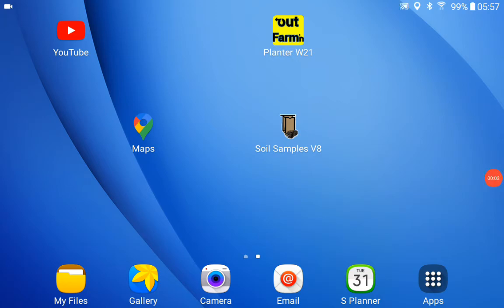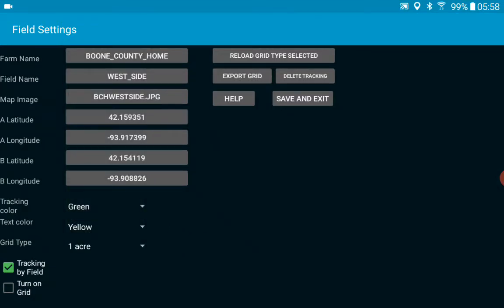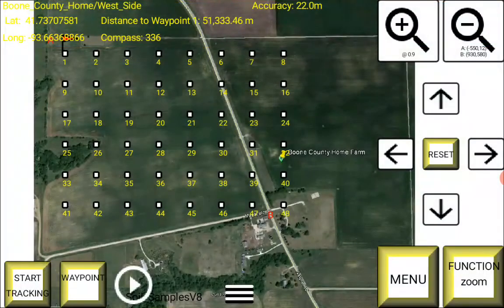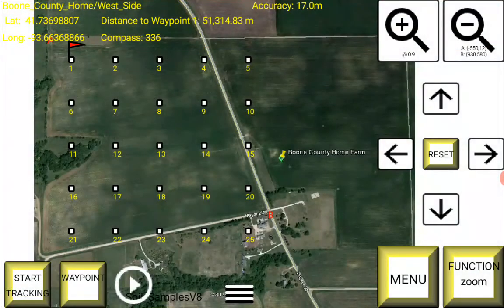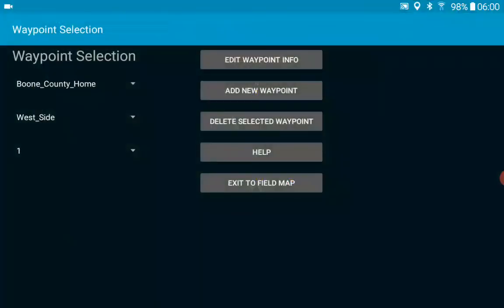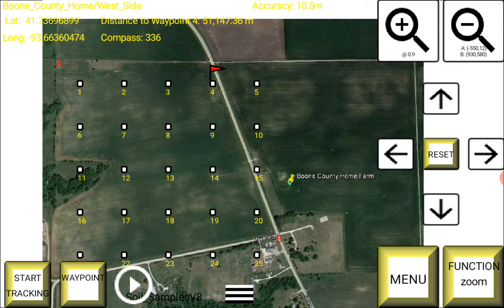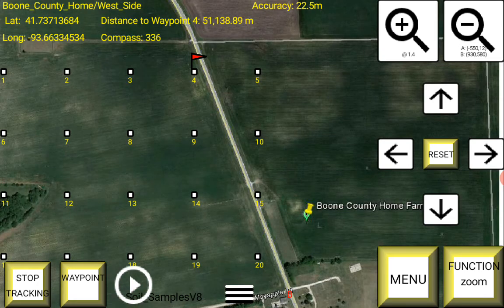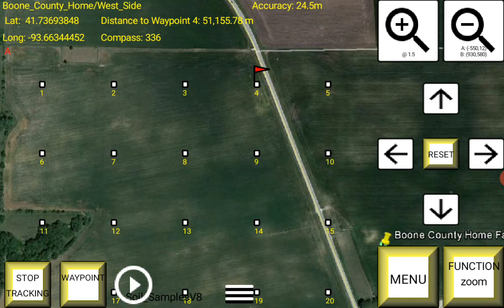Soil Samples V8 by outFARMING.com: Intro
Video shows basic operation of the app to locate spots (waypoints) for taking soil samples. App allows creating 1 acre grids, 2 1/2 acre, 5 acre, and 1 hectare grids. Uses Android's internal GPS capabilities but does not require an Internet connection.